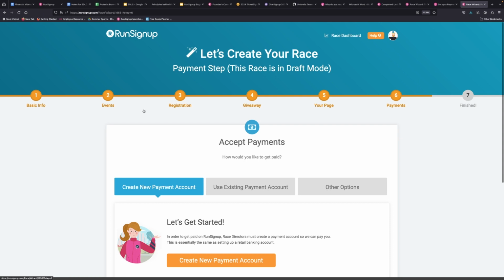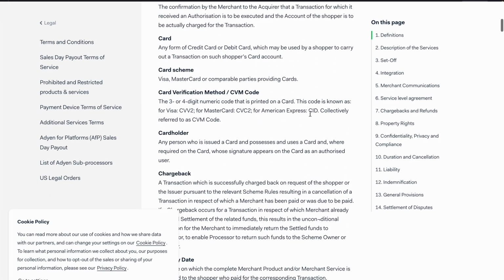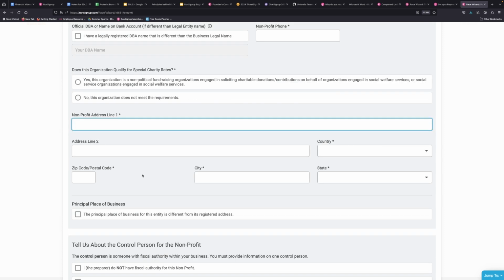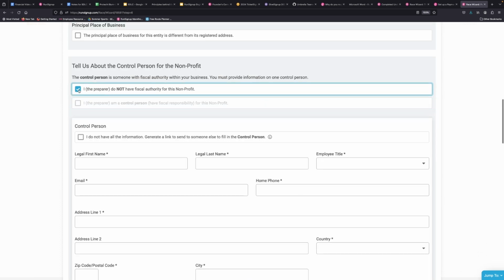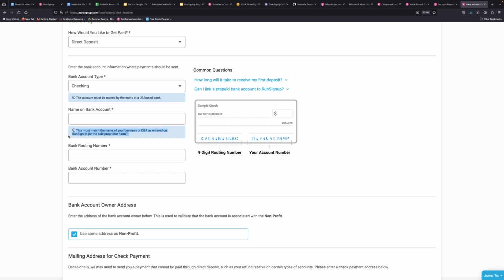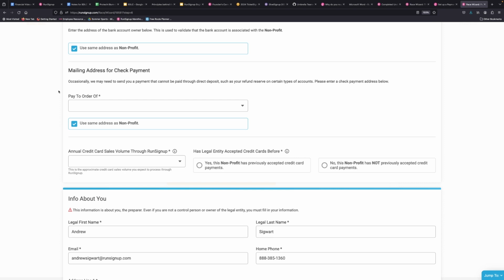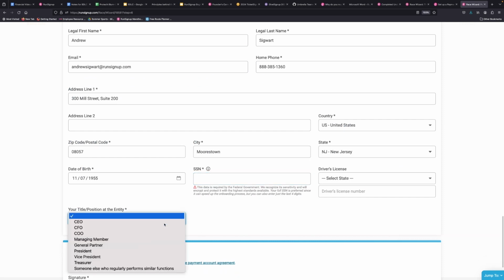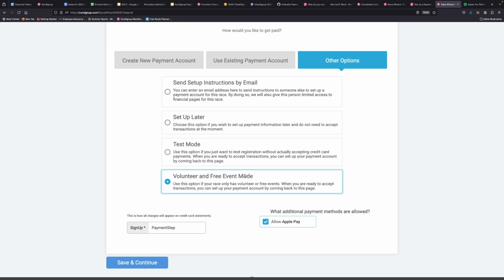Setting Up Payments on RunSignup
Phil Chau, our Senior Risk Analyst, walks us through the Payment Step of the RunSignup Race Wizard.